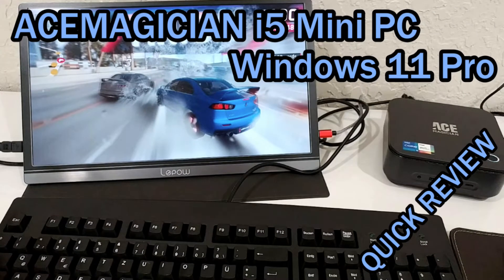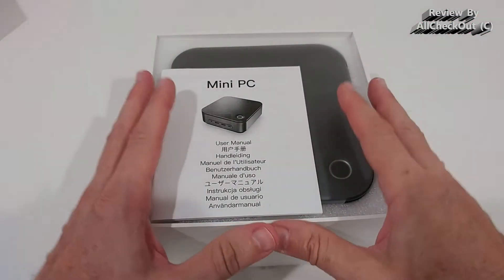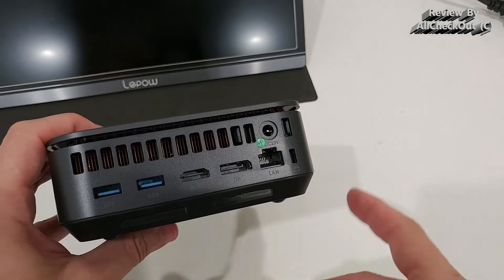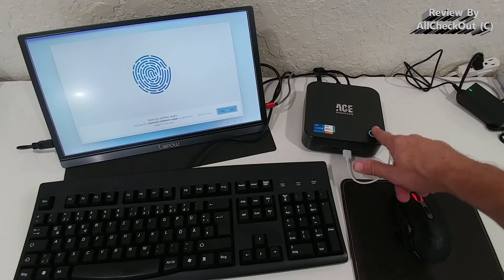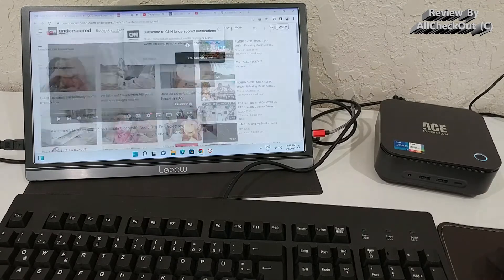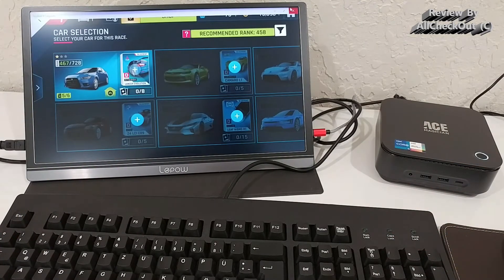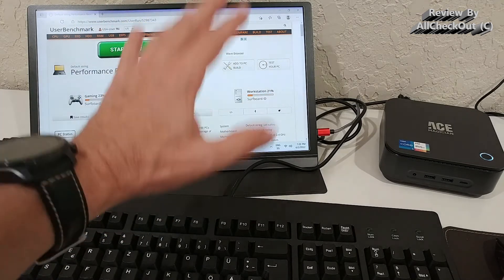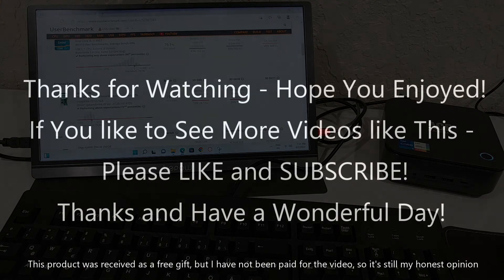ACEMAGICIAN TK11 Mini PC 11th Core i5 1135G7 (max 4.2GHz) Windows 11 Pro 16GB DDR4 256GB SSD REVIEW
QUICK REVIEW showing the unboxing, how to install more RAM or SSD and how to set up Windows 11 and then doing a few performance tests even including some 3D live gaming

Get more information or buy it directly from Amazon with this (and don't forget to check also other options with different RAM or SSD sizes)

Product information (Technical Details)

CPU: 11th Gen Intel Core i5-1135G7 4 Cores/8 Threads Processor (8MB Intel Smart Cache, up to 4.20GHz), get things done fast with high performance, instant responsiveness, and b est-in-class connectivity.
GPU: Intel Iris Xe Graphics (Graphics Frequency 1.30 GHz), Experience stunning visuals while creating, gaming, or streaming your entertainment.
OS: Pre-installed Licensed Windows 11 Pro
Ram Memory Installed : 16GB (Dual Channel Supports expand up to 64GB)，everything from multitasking to play games get a performance boost.
Storage: M.2 2280 NVMe 256GB/512GB SSD,allows to fast bootup and data transfer.
Storage Expansion: 1×2.5 inch SATA SSD/HDD Slot
Wireless Connectivity: Wi-Fi 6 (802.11ax) and Bluetooth 5.2
Video Output: HDMI 2.0(4K@60Hz)，DisplayPort(8K@60Hz) , USB-C Port(8K@60Hz), allow you triple display to enhance your work efficiency.
Model: TK11-A0
Audio Output: Built-in Speaker, HDMI , DisplayPort , 3.5mm Audio Jack
Peripherals Interface: 1x RJ45 Gigabit Ethernet Port , 4xUSB3.0 Port,1xDC Jack
Additional Function : Fingerprint Login, WOL, Auto Power on, RTC and Set on BIOS
ASIN B09TPHN4HY